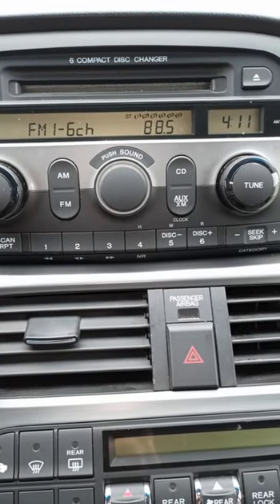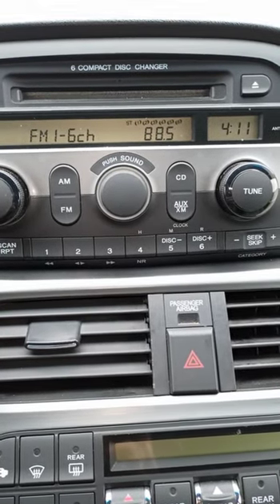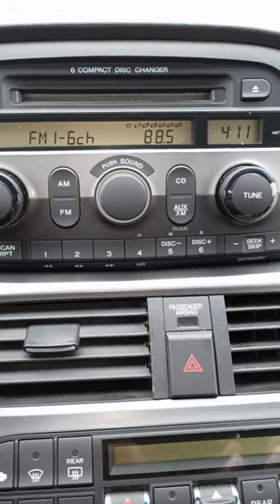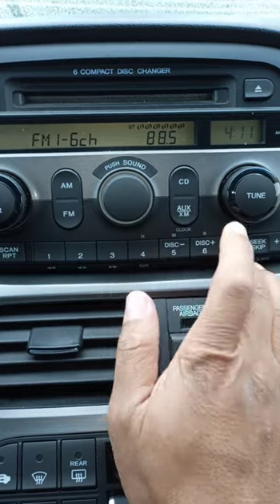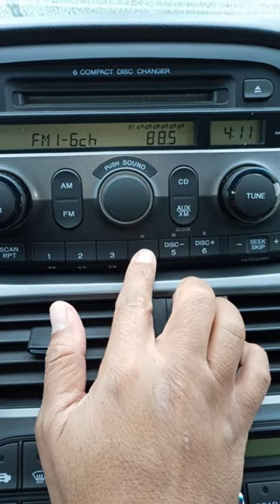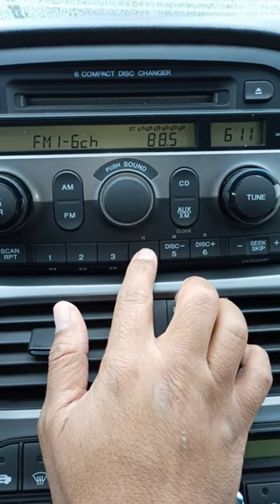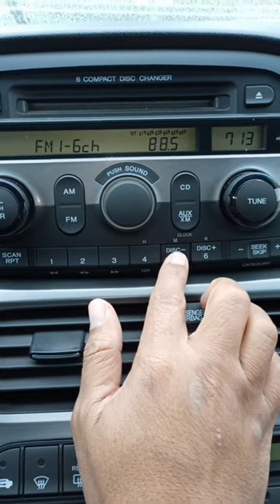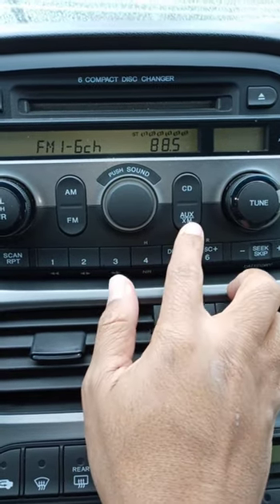Say Goodbye to Wrong Time: Easy Steps for Honda Stereo Clock Change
Learn the quick and easy way to change the time on your Honda Odyssey's stereo system with this simple video! No more fumbling through complicated settings - just follow these steps and your clock will be set in no time. Perfect for those who are always on the go and need time-saving tips!